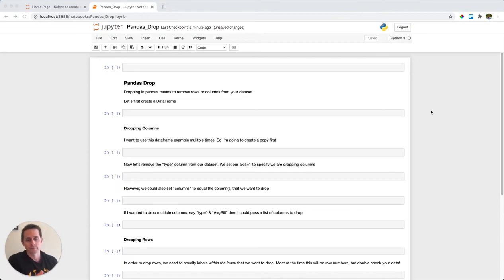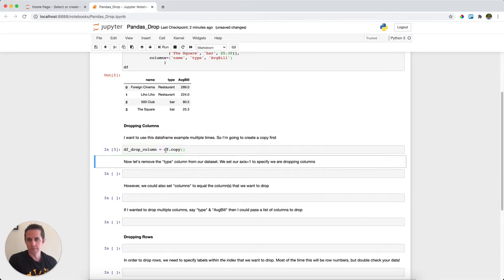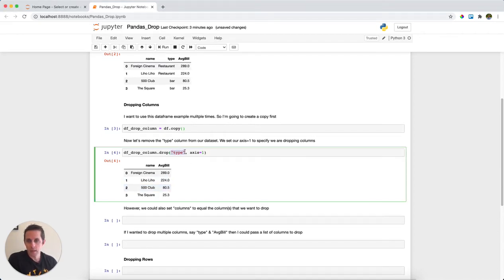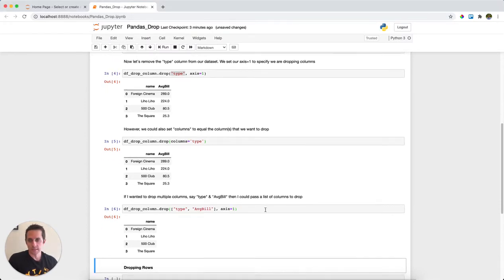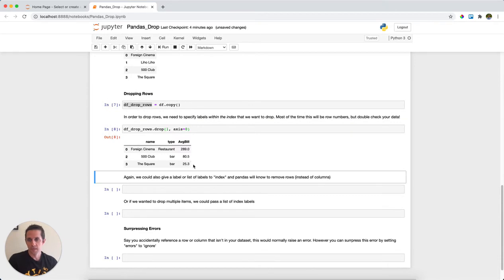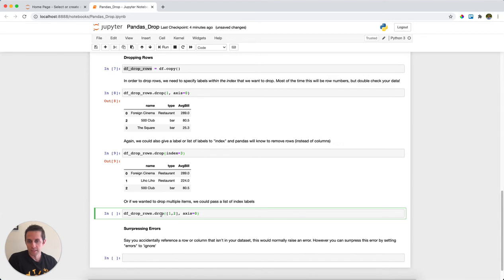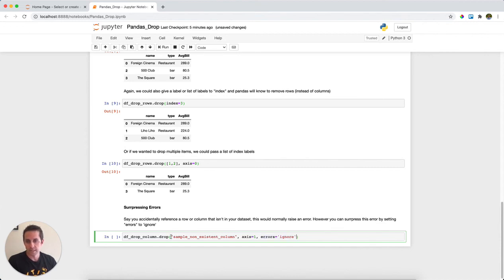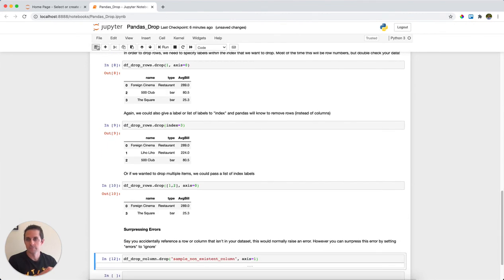Pandas Drop - pd.DataFrame.Drop()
A lot of data can be too much data. This is when you need to remove items from your dataset. Pandas Drop is what you're looking for

Drop - pd.DataFrame.Drop() removes data (rows or columns) from your DataFrame. It's extremely useful when dropping a single or multiple rows or columns.